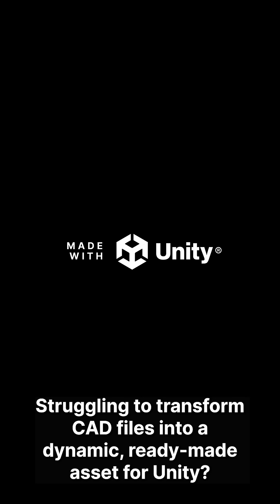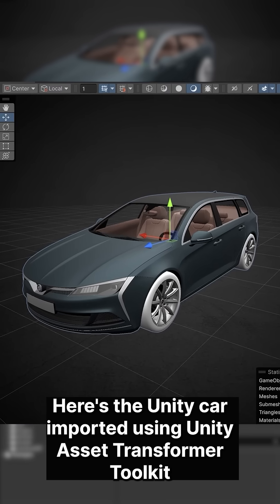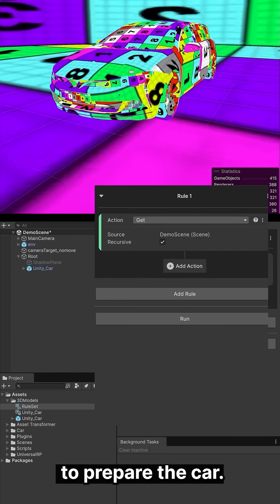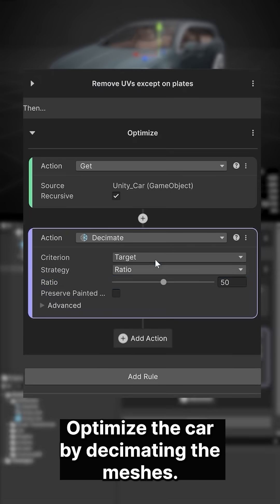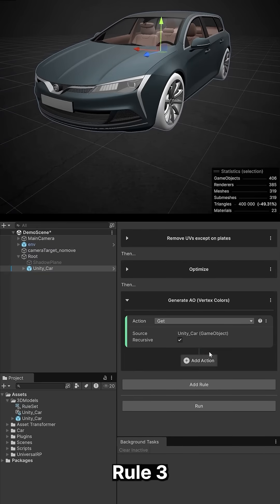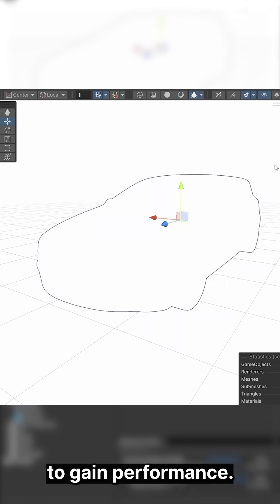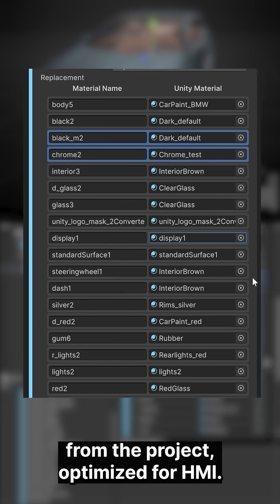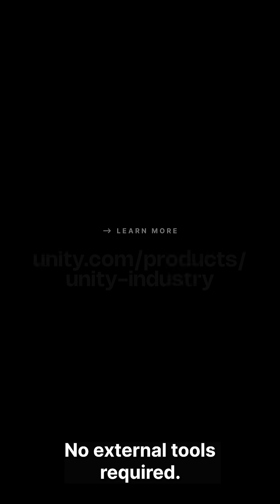Convert and Optimize CAD files into ready-made asset in Unity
Asset Transformer Toolkit, included in your Unity Industry subscription, provides the power to transform any engineering CAD file type into a dynamic, ready-made asset in Unity, now with enhanced features:

Ambient Occlusion baker: Enjoy optimized performance with direct baking to vertex color - ideal for Web or HMI use cases - plus Bent normals baking.

UV Tool: Easily view and modify UV maps for complex CAD models.

Auto LODGroup thresholds: Automatically calculate optimal LODGroup thresholds with advanced image analysis for smooth transitions and performance gains.

And more: Benefit from the latest formats support, improved Filters, Customizable Actions, and enhanced Billboards and Impostors.